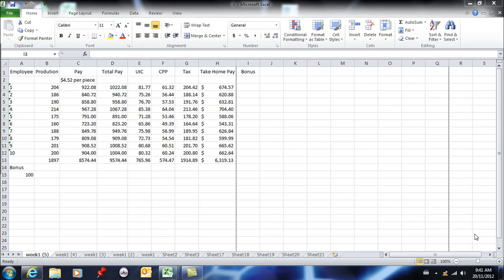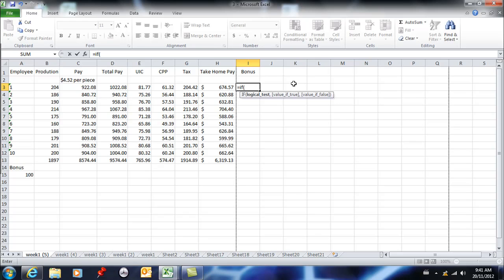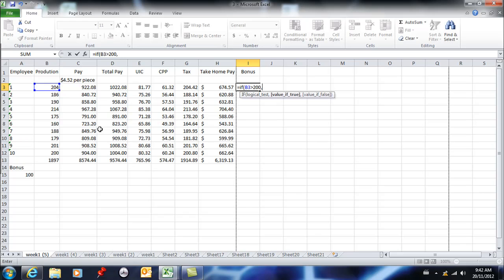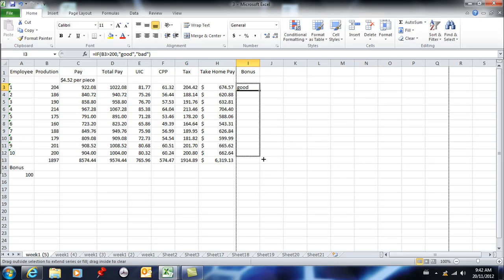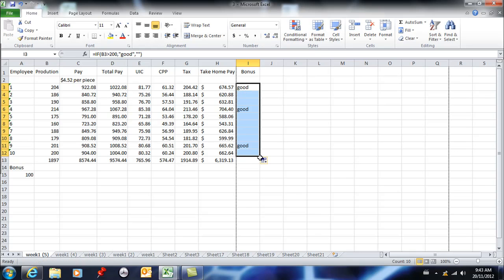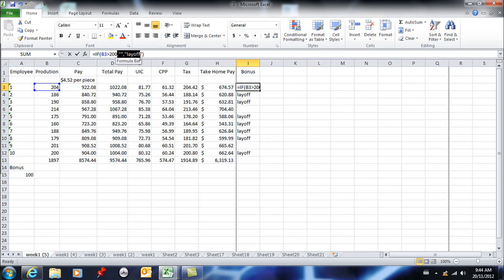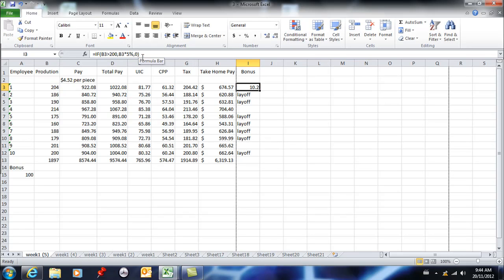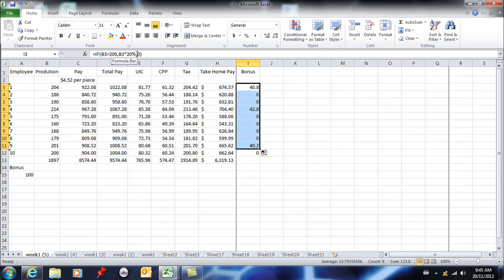MS Excel 2013 - if statements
How to create IF statements in Excel